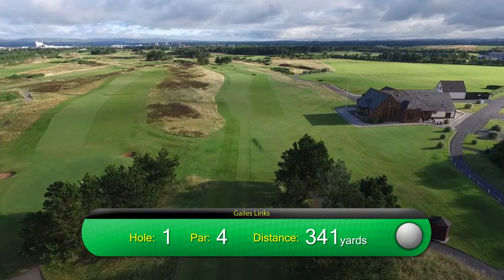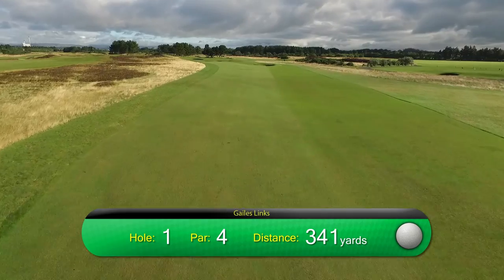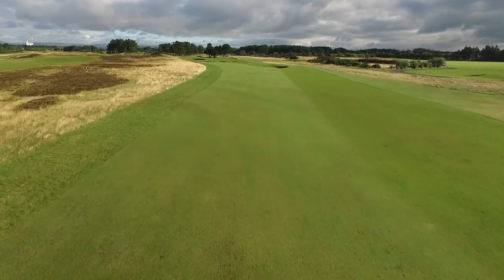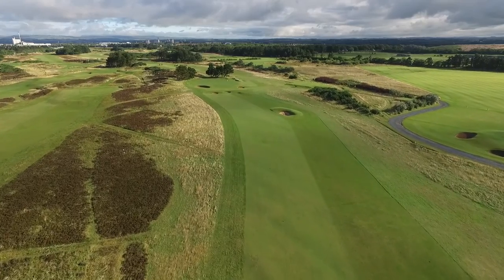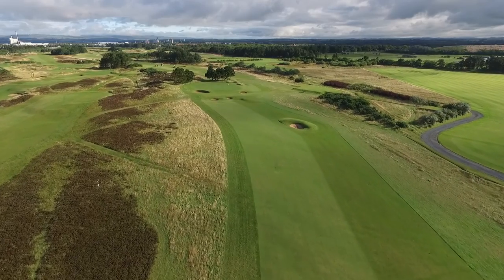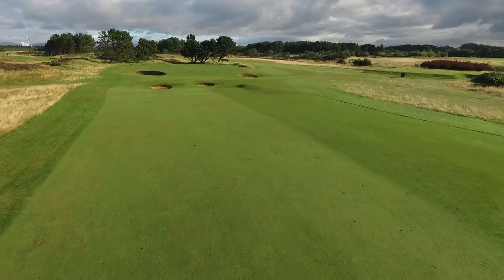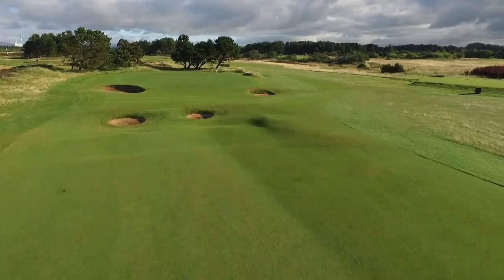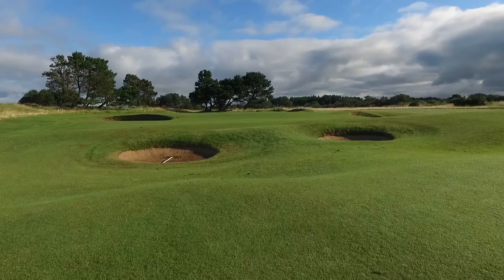Gailes Links Flyover - Hole 1